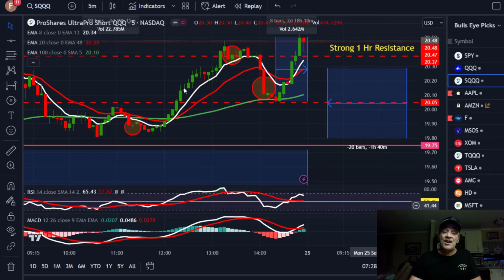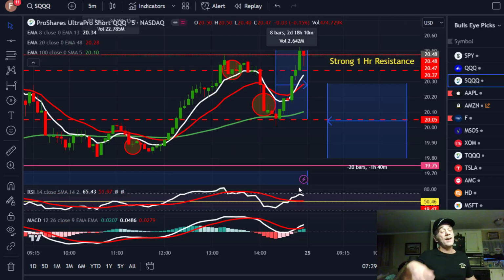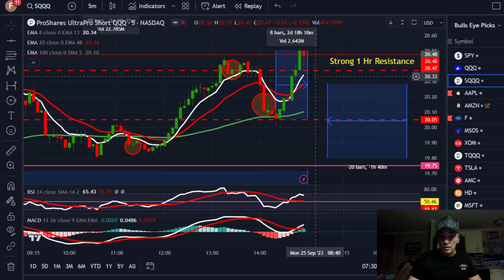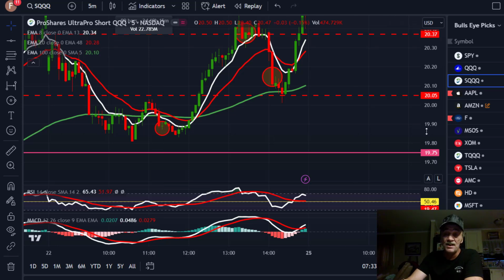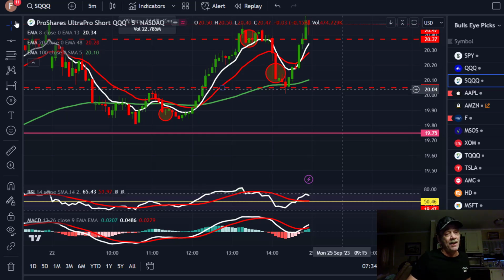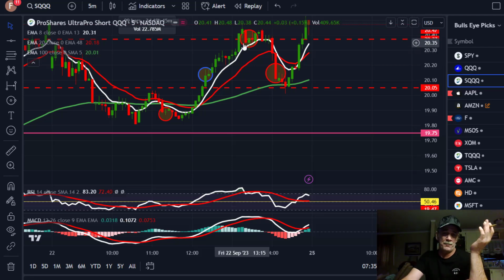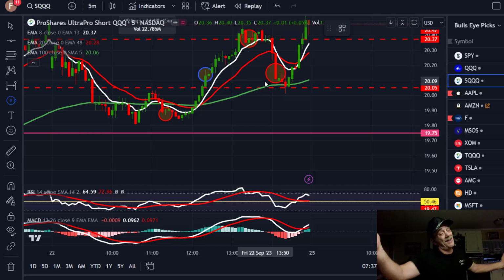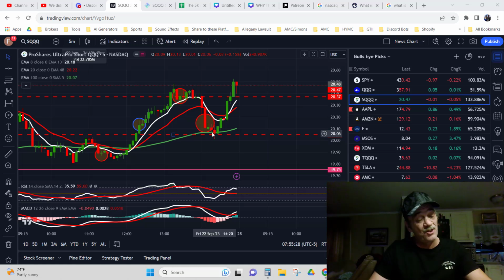Using the EMA Strategy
Join me, The Common Sense Investor, as I embark on a new investment journey with my first purchase of Stellar Lumens (XLM). In this video, I share my insights and rationale behind this exciting decision. We'll explore the potential of XLM, its place in the crypto market, and why it caught my attention. Whether you're a seasoned investor or a beginner in the crypto world, this video offers valuable insights. Remember, it's your money, and it's essential to understand where it's going. Let's demystify cryptocurrency investing together!